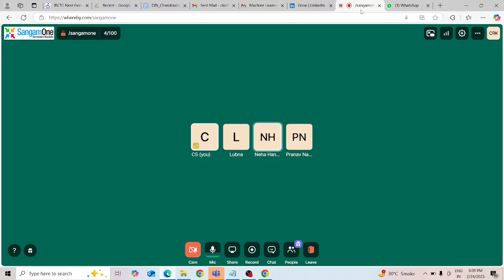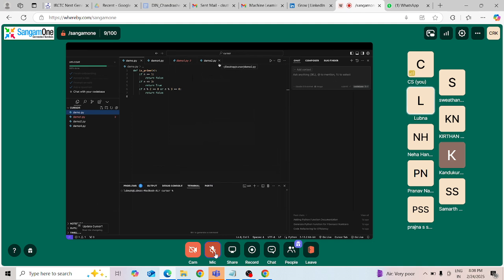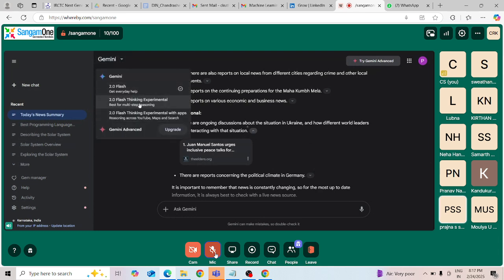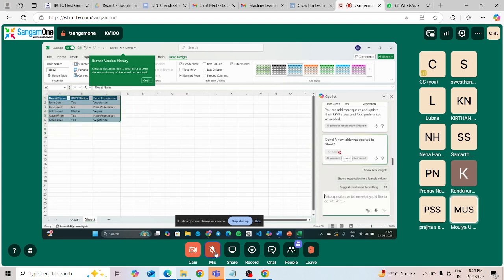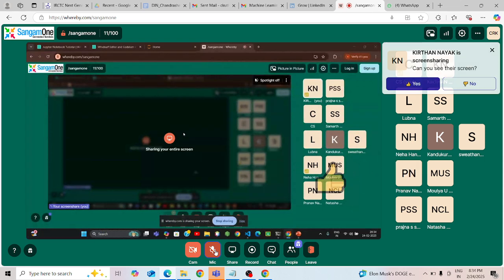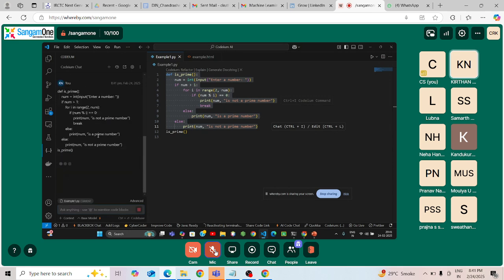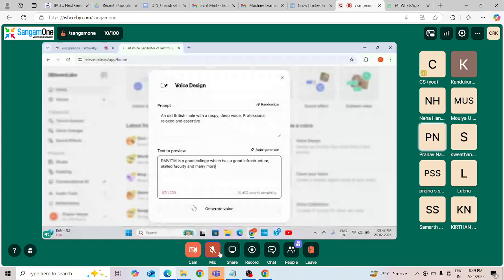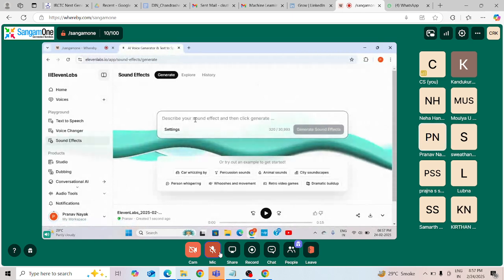AI Tools Rehearsal 2025 02 24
5. Grok (Tesla) – Ranjitha - ABSENT
7. Gamma – Ramya Ramesh - ABSENT
9. Google AI Studio – K Harshitha
10. Eleven Labs – Pranav Nayak
11. Adobe Firefly – Samarth Shettigar
12. Gen3 AI (Runway) – Pratham - ABSENT